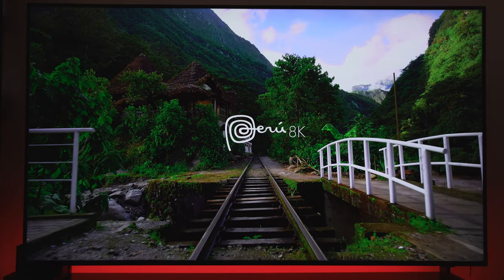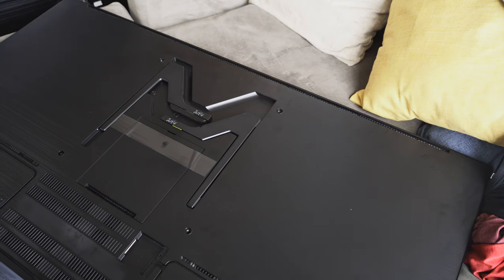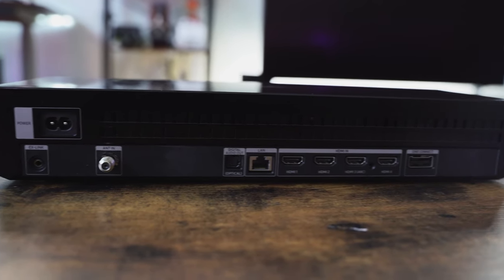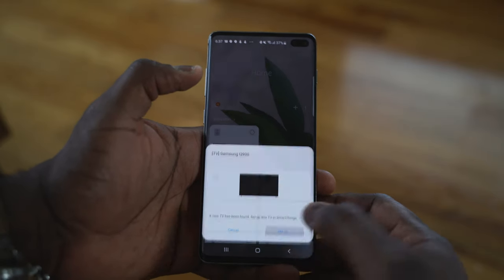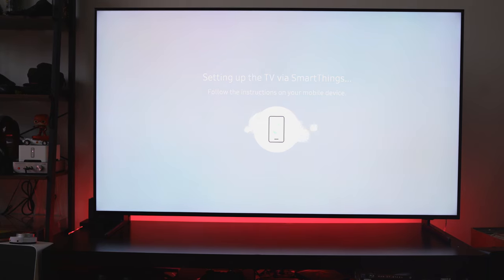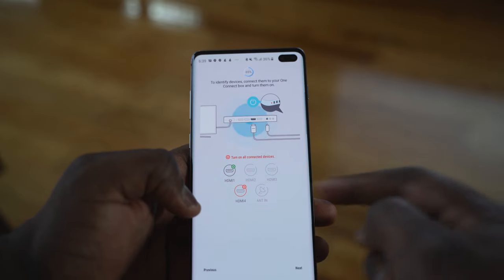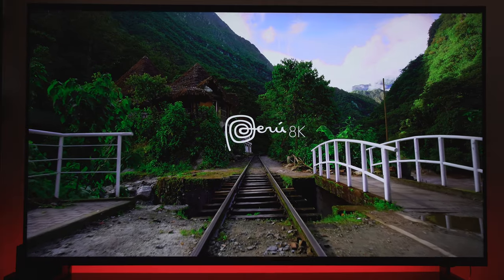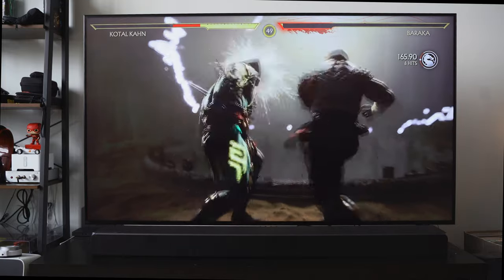Samsung Q900R 8K TV Setup // Amazing!!!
The Samsung Q900r is a 2019 8K QLED TV that takes all your viewing to the next level.

Samsung Q900r

1) iMobile Test drive: A day with Mate 20 Pro +A Surprise